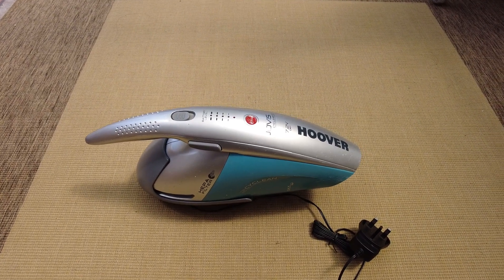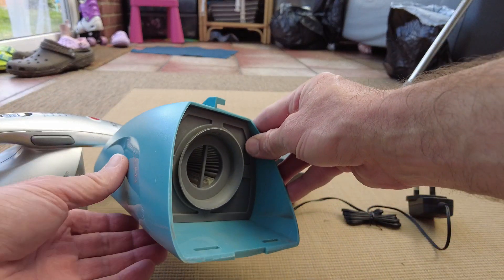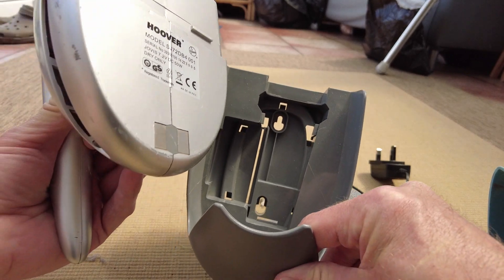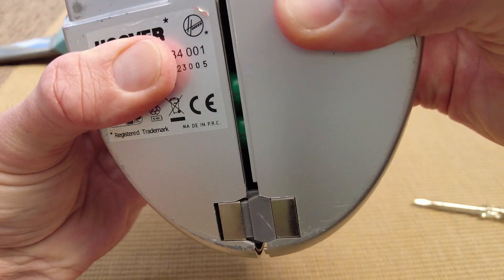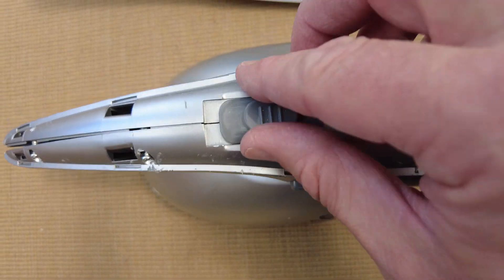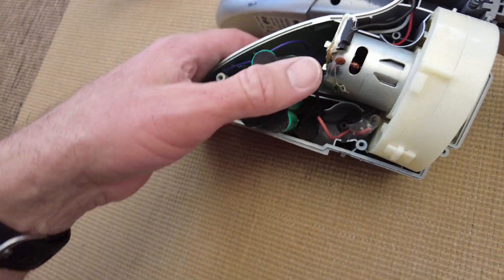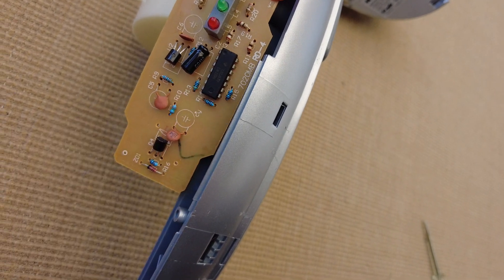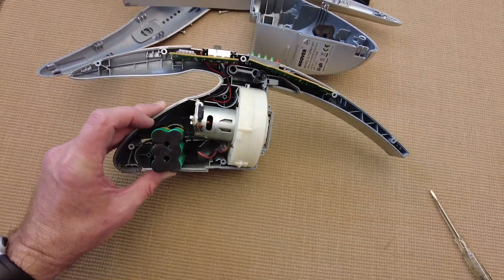Hoover Jovis Cyclean Teardown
This vacuum has lasted well but the batteries are beginning to degrade now.
I open this vacuum up to see what's inside and what type of batteries it uses.